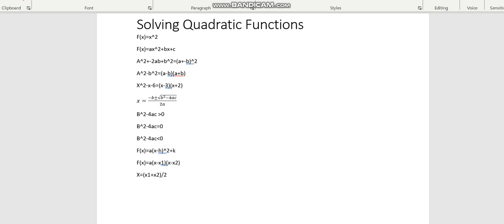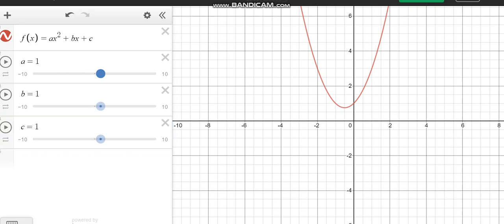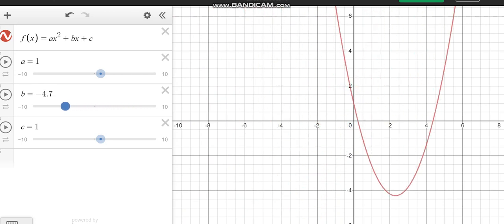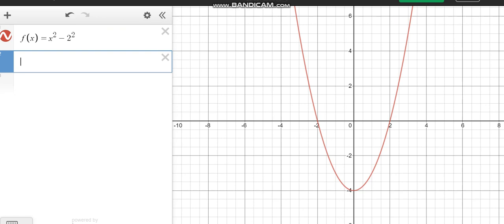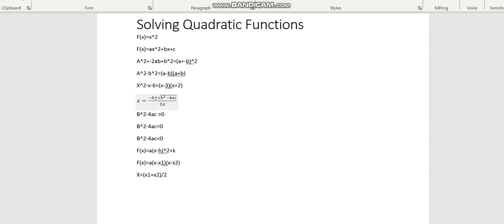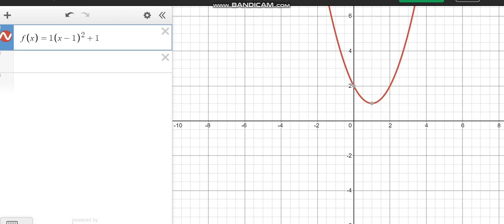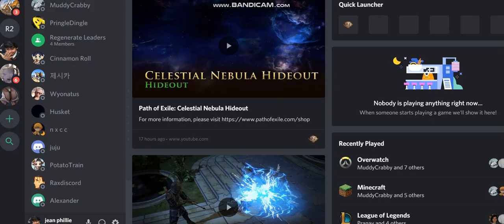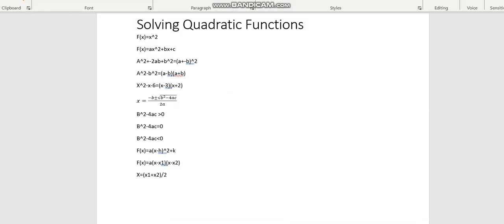Solving Quadratic Equations